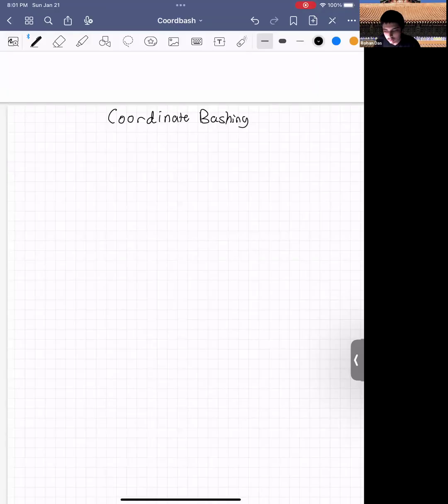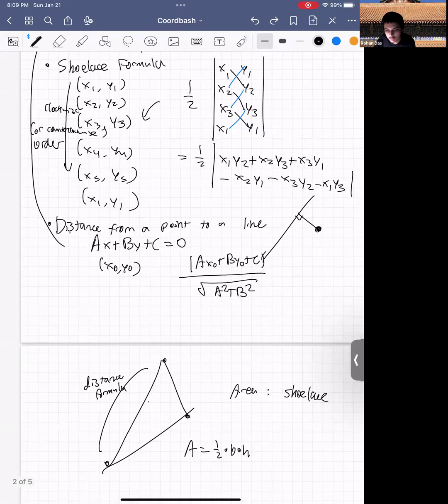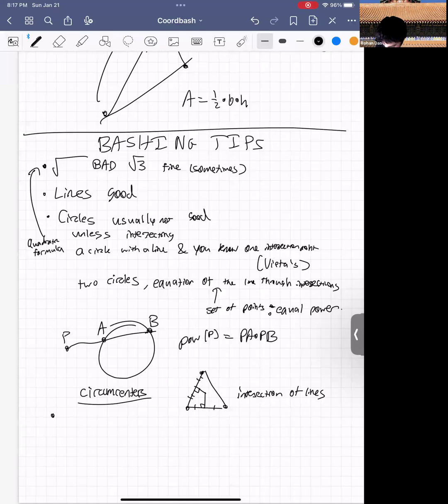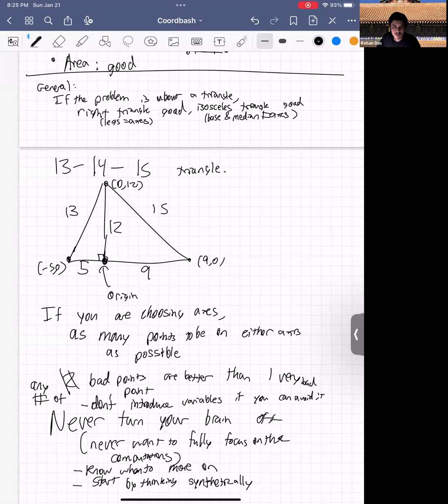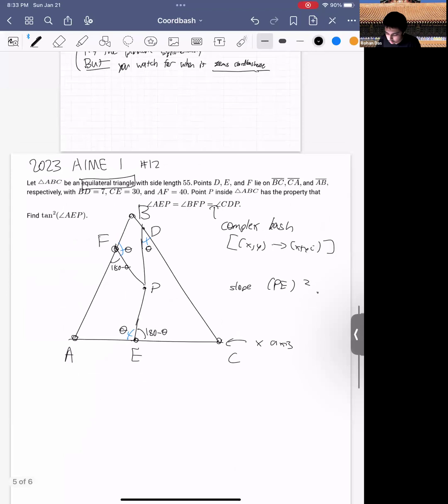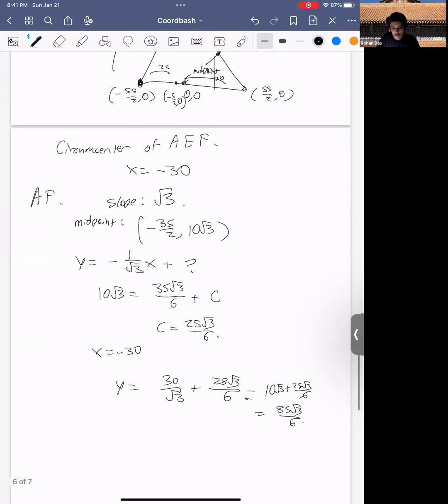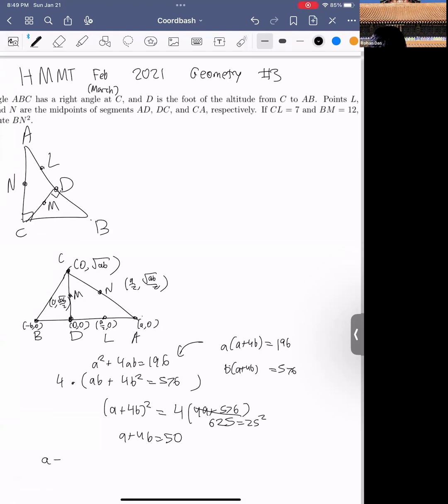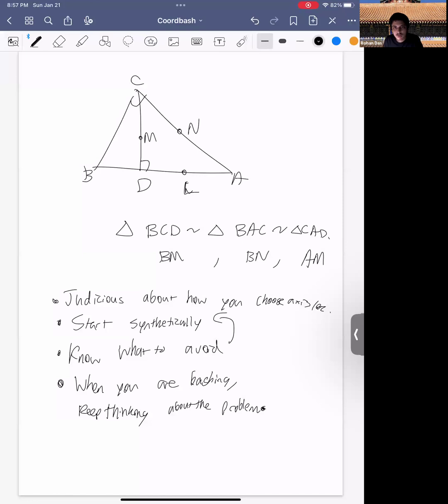AIME Topics: Coordinate Bashing in Geometry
BISV junior Rohan Das discusses tips and tricks in using coordinate bashing for geometry problems in AIME. It is important to understand when coordinate bashing is likely to be productive and when it is going to be a drain on time.